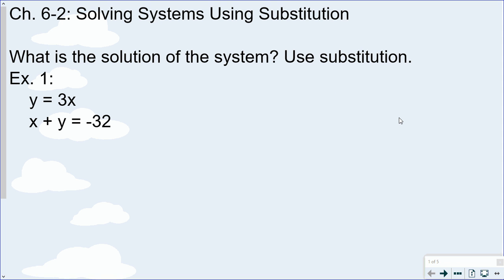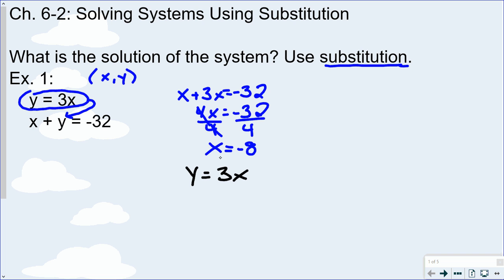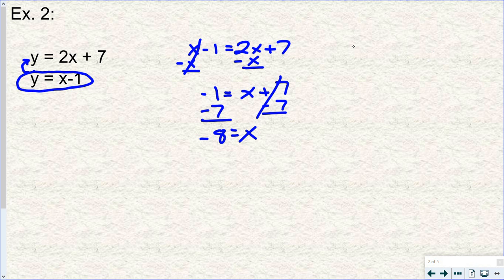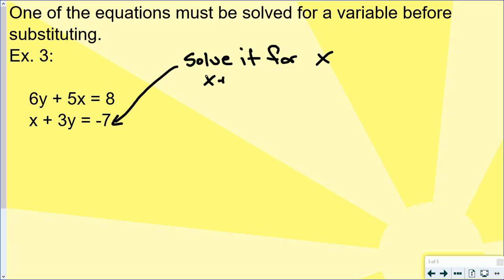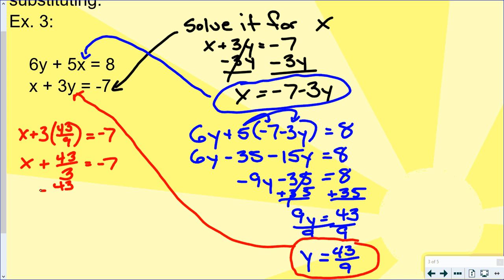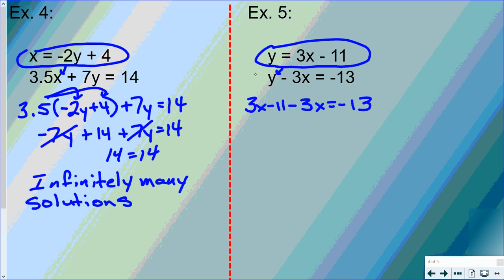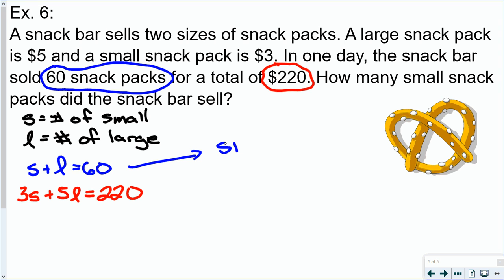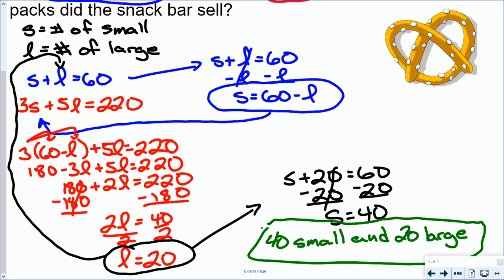Solving Systems Using Substitution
This video shows how to solve systems of linear equations using substitution.